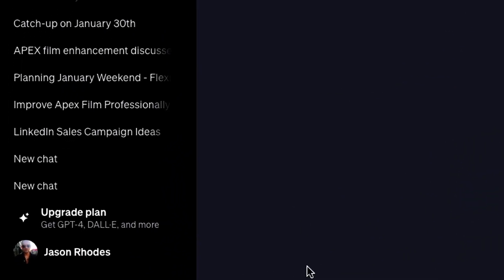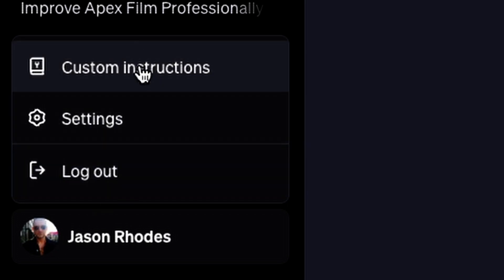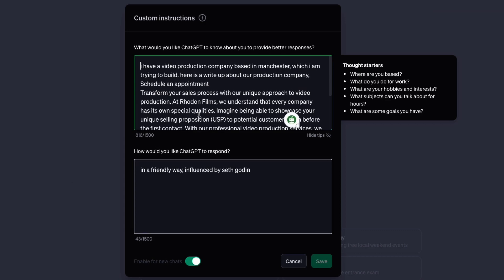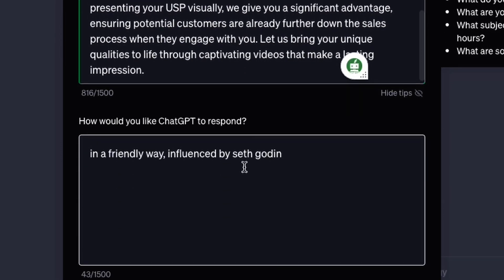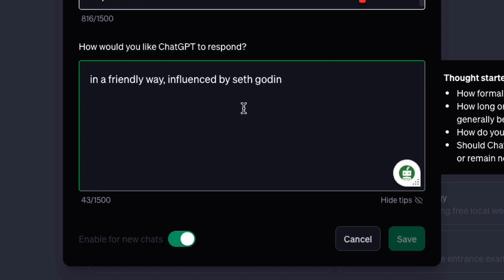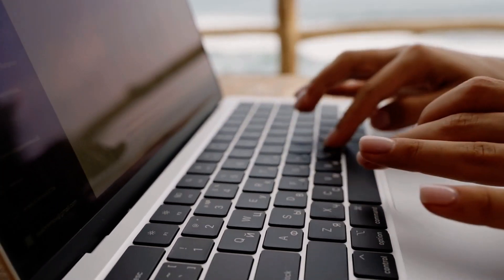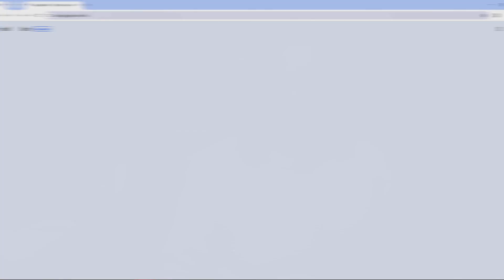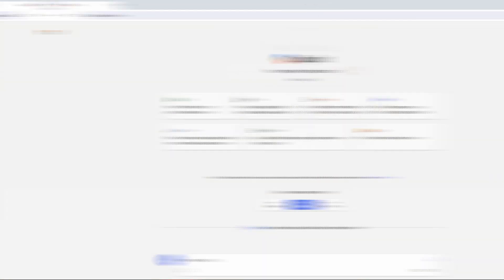Business Advice: Revolutionise Your AI Experience: the Power of Customised ChatGPT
Elevate your AI game and transform your interactions with ChatGPT! 🚀

In this game-changing video, we unravel the secret to unlocking the full potential of ChatGPT, turning generic responses into tailored answers that resonate with your unique style and business ethos.

🎥 Join us on a journey as we share insights inspired by the incredible Seth Godin, giving you the tools to harness the influence of your favourite writers for a truly personalised AI experience.

🌐 Discover the hidden setting that's reshaping the way we communicate with artificial intelligence. Learn step-by-step how to access this feature, located at the bottom left of your ChatGPT page. Click on your profile photo, navigate to the custom instruction page, and craft a narrative that reflects the essence of your business.

📝 Fill in the details about your company, providing as much context as possible. Specify the desired tone and style of responses. And yes, choose your favourite writer – because who wouldn't want their AI to channel the brilliance of Seth Godin?

🚀 Witness a remarkable improvement in your AI interactions, tailored to your brand and business personality. We've explored Google's Bard, Claude, and Co-pilot – none compare to the game-changing customisation offered by ChatGPT.